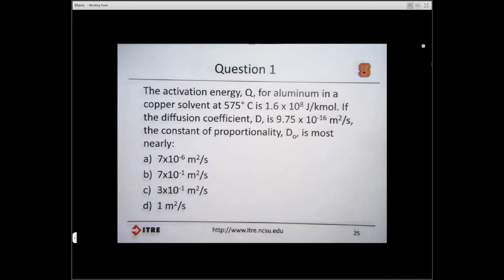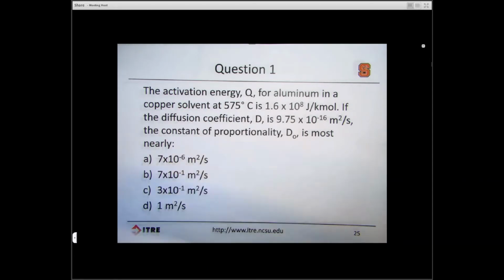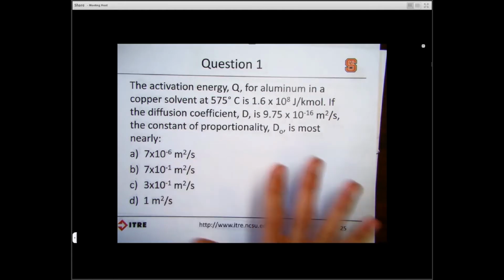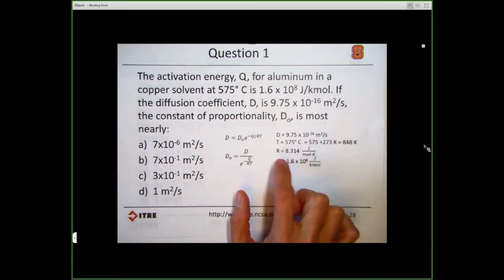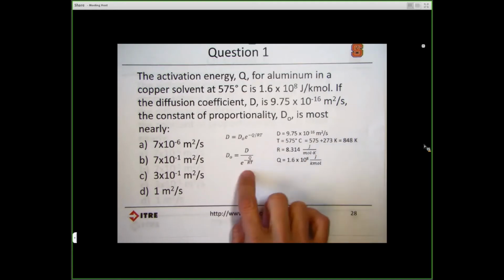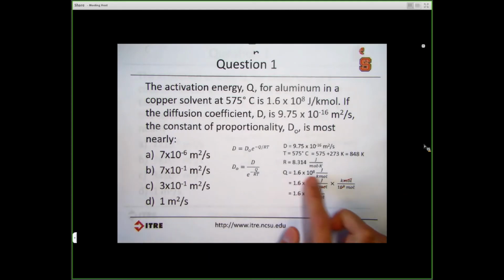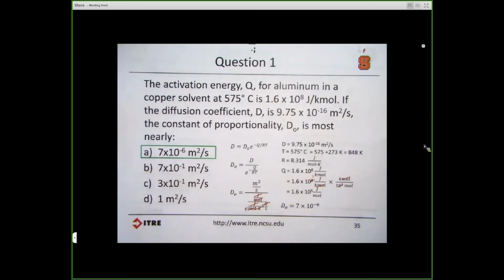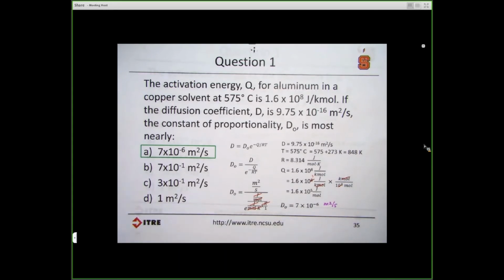Materials Example Problem: Constant of Proportionality - Aluminum in Copper Solvent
Example problem for the Fundamentals of Engineering Exam on the topic of finding the constant of proportionality.

Sample course content from the Institute for Transporation Research and Education's FE Exam Review Course.